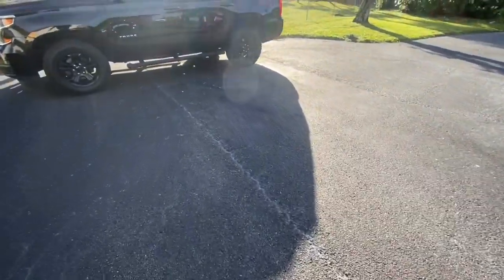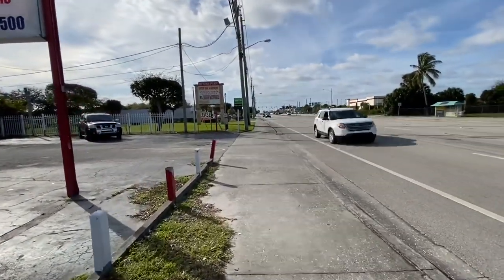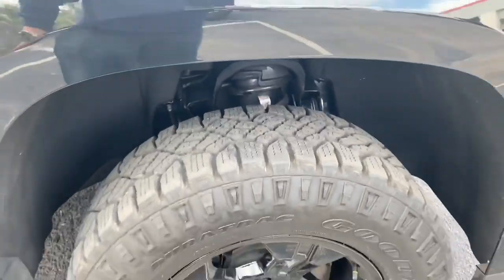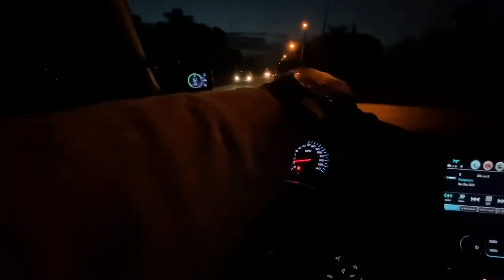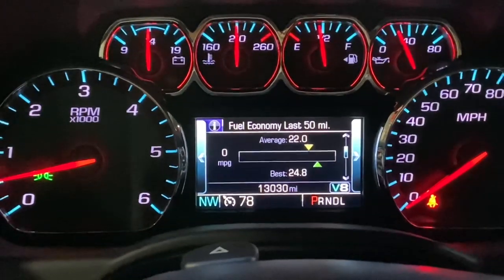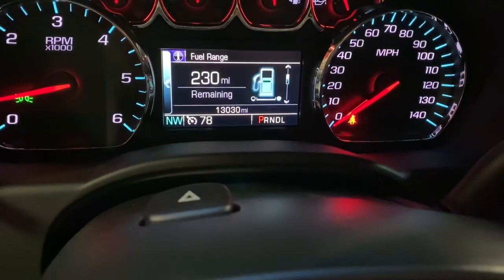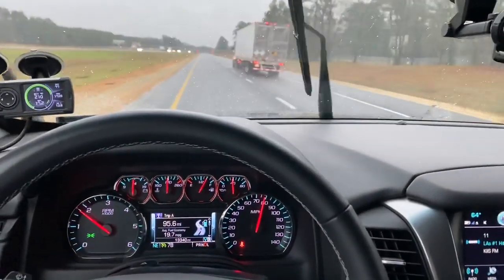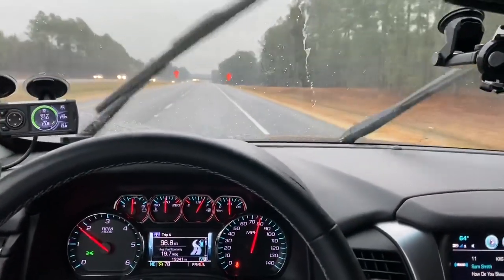Black Mamba 3 Inch Lift Installed 2019 Tahoe Complete.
In today's video I give you a look at the newest Mod to the Black Mamba aka Beast my 2019 Chevy Tahoe. We get a 3 inch Lift and Leveling Kit installed with a CS2 Edge tuner as well.